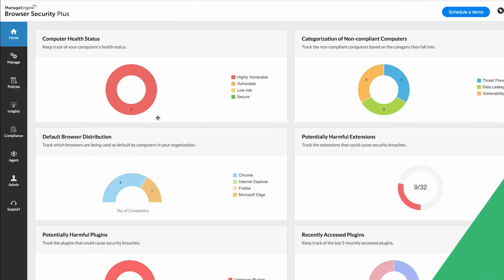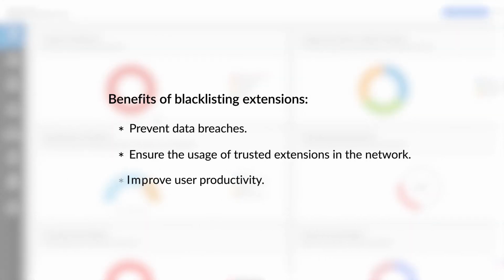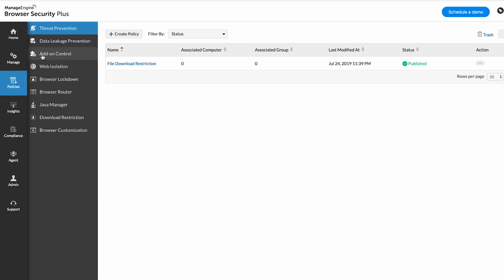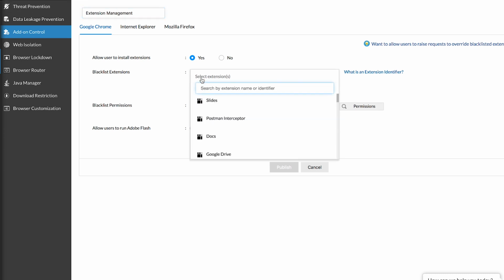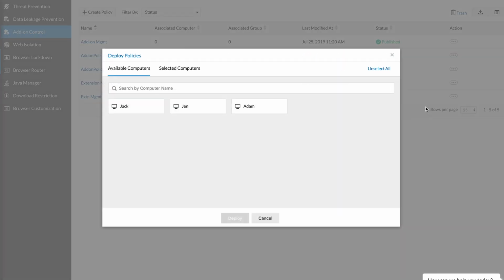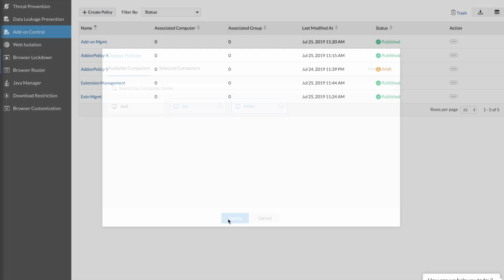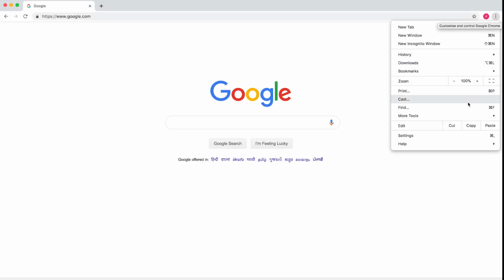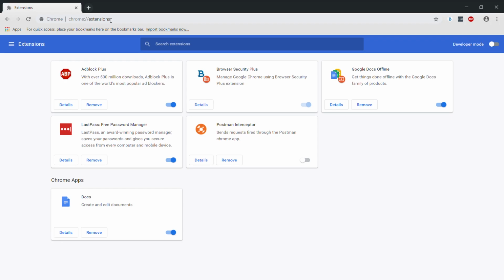How to remove chrome extensions? | Disable Chrome extensions with ManageEngine Browser Security Plus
ManageEngine Browser Security Plus' add-on management feature can be used by IT admins to remove Chrome extensions from users' browsers from a central console. With Browser Security Plus, IT admins can take inventory of Chrome extensions present on users' browsers, detect the ones that are potentially harmful and subsequently disable chrome extensions that aren't necessary for day-to-day business.

How to remove Chrome extensions with Browser Security Plus:

1 Navigate to policies and click on Add-on Management in Browser Security Plus console.
2 Check Yes corresponding to Allow users to install extensions checkbox.
3 Select the extensions that you want to block from the Blacklist extensions drop down list.
4 Save and publish the policy.
5 Deploy the policy to computers on which you want to remove Chrome extensions.

Lately, organizations have seen a steady rise in browser-based threats. Browser Security Plus is an enterprise software that can help IT admins combat these attacks before they can reach their network. Its features are designed to help detect any vulnerability or harmful components in users' browsers, enforce security configurations, control users' access to web traffic and add-ons on the browsers and finally audit to check for any deviations from stipulated standards. With Browser Security plus, IT admins can detect and remove harmful browser add-ons, enforce browser configurations centrally, block or allow access to specific websites, restrict downloads that exceed the stipulated limit, restrict downloads to trusted websites, and more. Check out the other features that Browser Security Plus has to offer